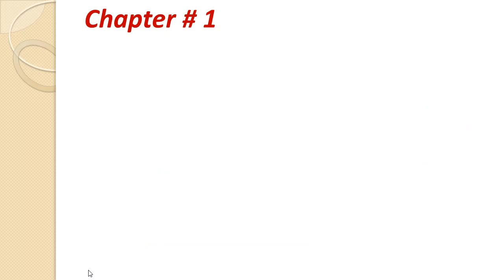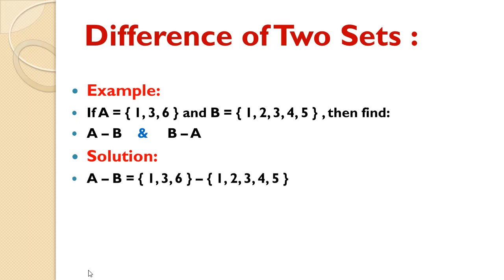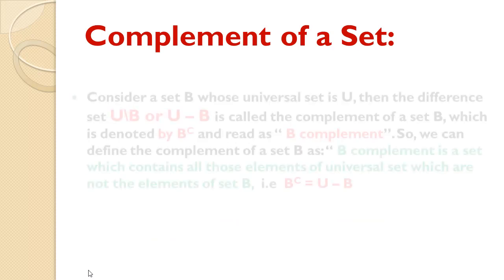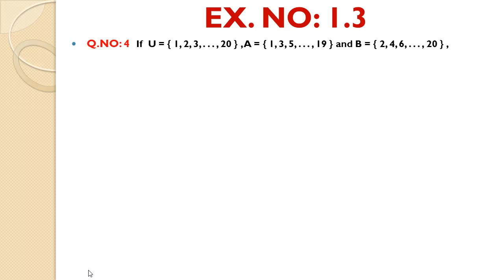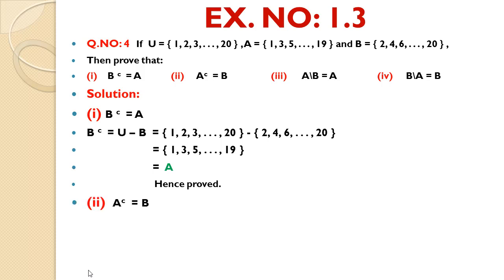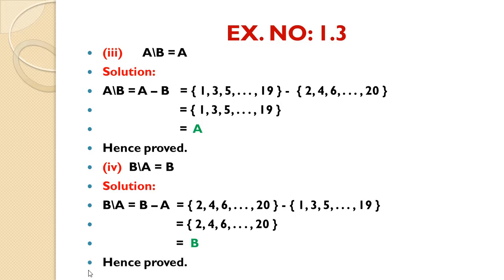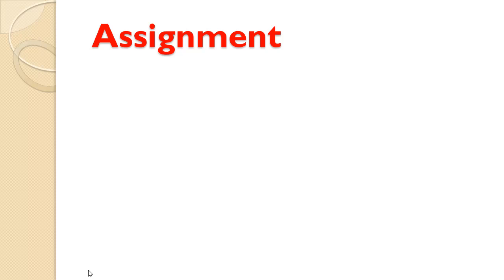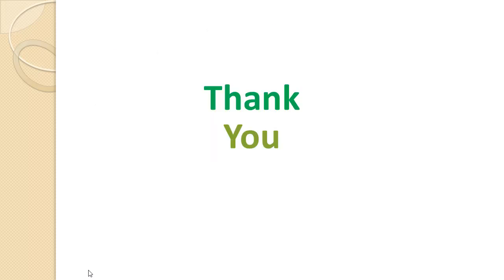Class 7th Mathematics Chapter No.1 Lecture No.10 Exercise No.1.3 Question No.4-6 by Muhammad Madni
Class 7th Mathematics Chapter No.1 Lecture No.10 Exercise No. 1.3 Question No. 4, 5, 6 by Muhammad Madni